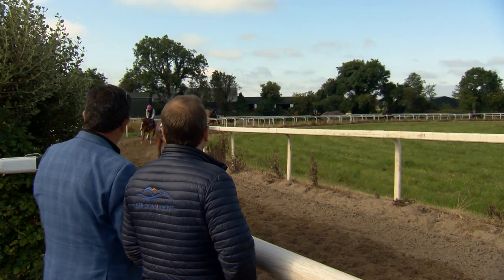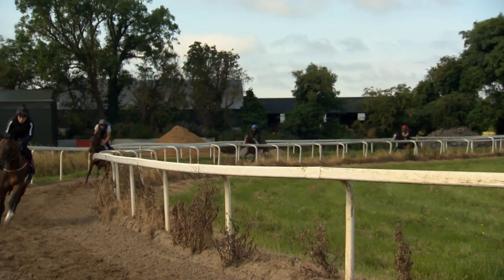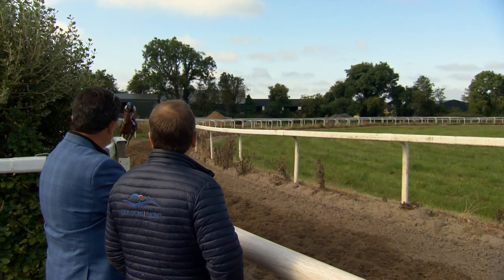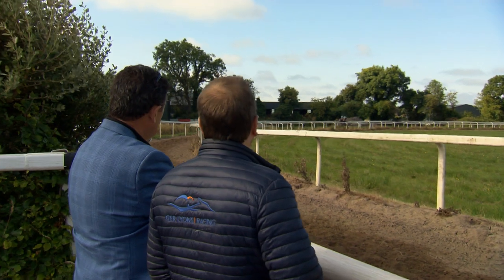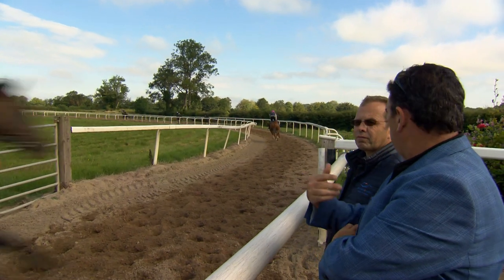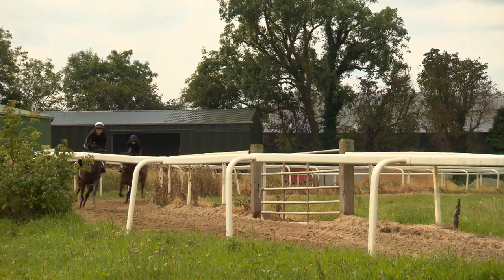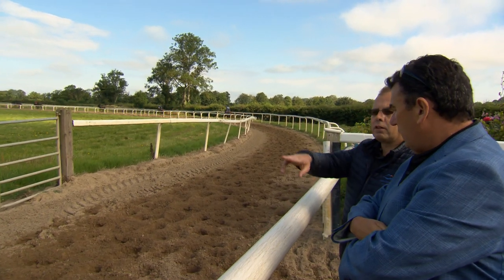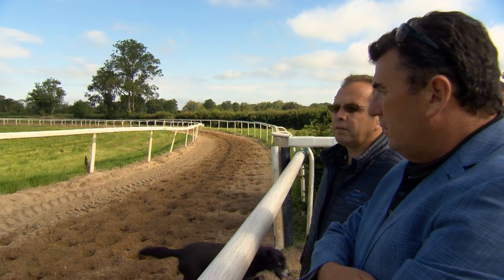When Des Cahill met Ger Lyons - Part 2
“Behind the Scenes“ series with Des Cahill as part of the build up to Longines Irish Champions Weekend. In this video Ger Lyons brings Des through a horses' daily morning exercise.